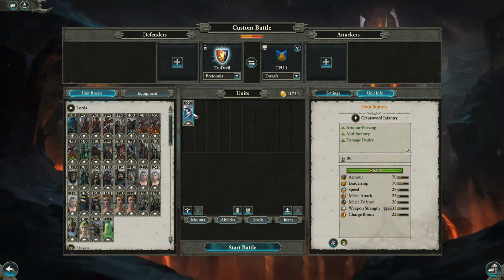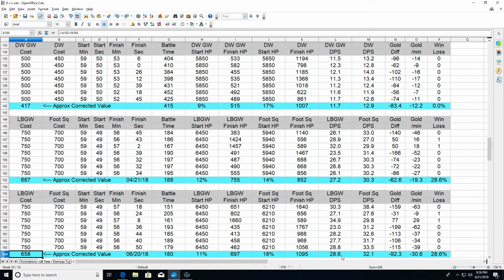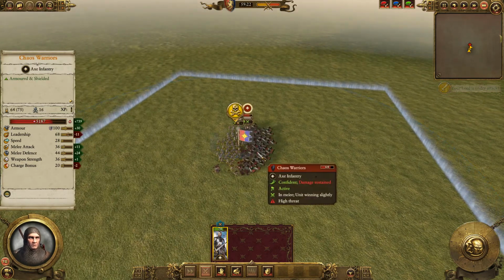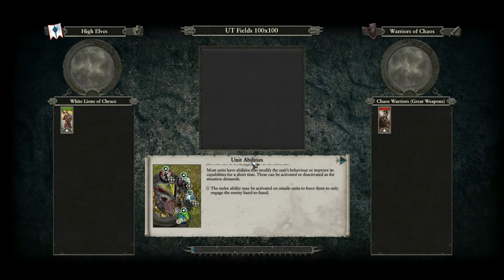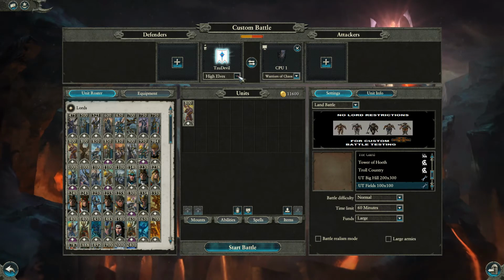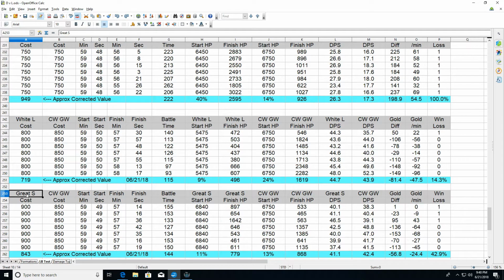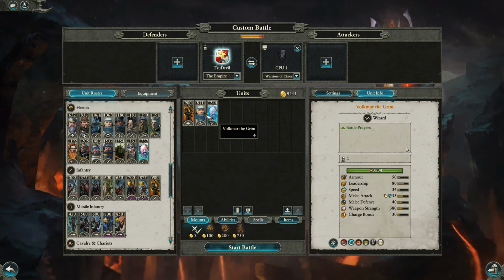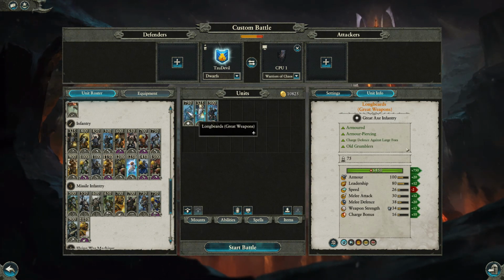Post Patch Great Weapon Infantry Testing June 2018 - Total War Warhammer